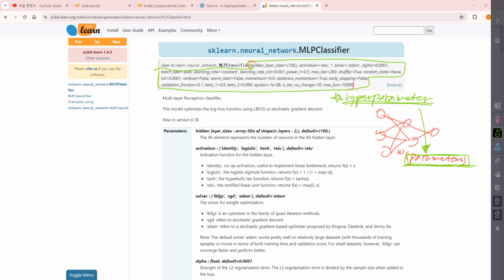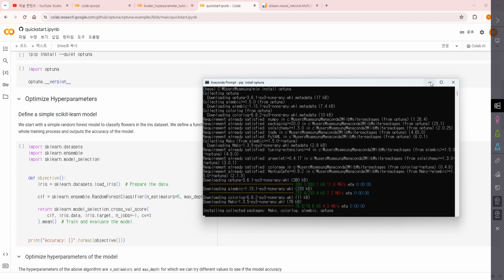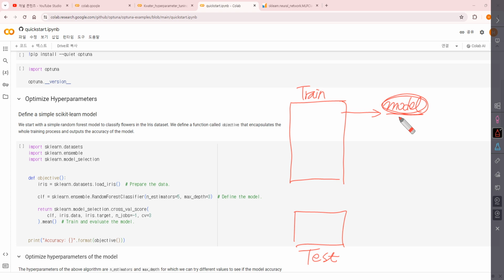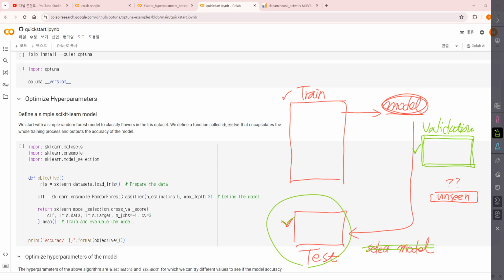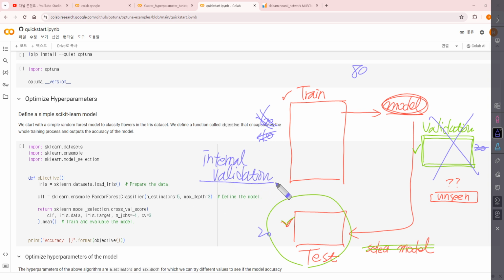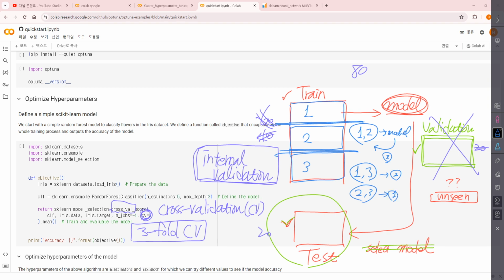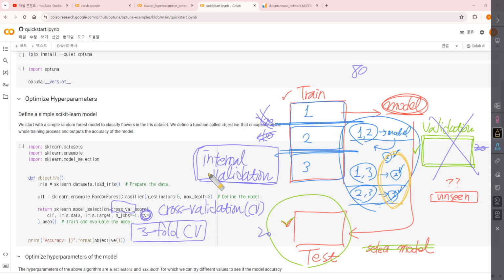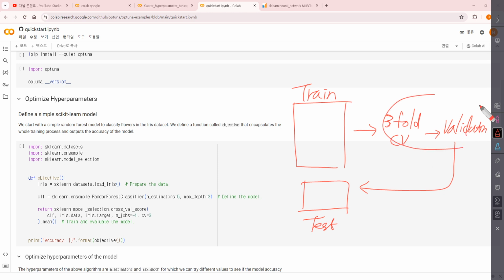[QSAR with python: w6-1] cross validation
Model should be developed with train, validation, and test set. Training set is used to find parameters of the model, and validation set is used to select the model to see if the model works for the unseen data set. Test set is used for the final check. But the problem is that I don't have enough dataset to split them into three: train, validation, and test.
When dataset is too small, cross validation is an alternative way of using entire train data for training and validation of the model. Training set is splitted into chunks of data (let's say 3), and each chunk is used for validation while the remaining sets for training.